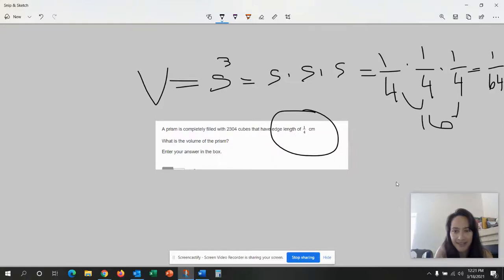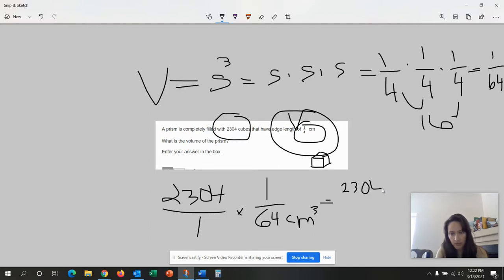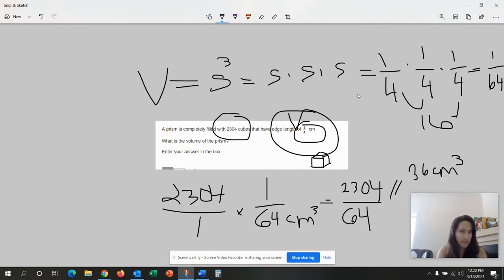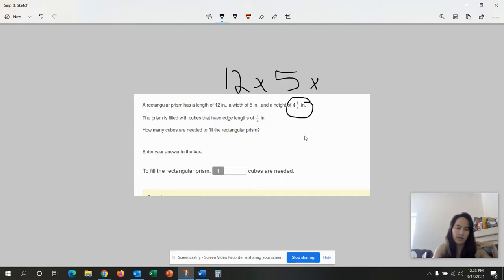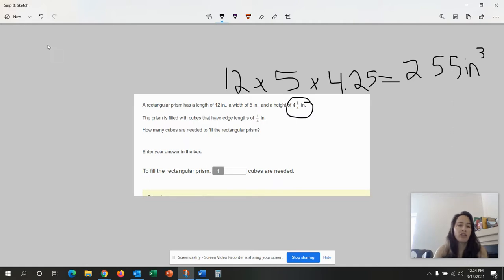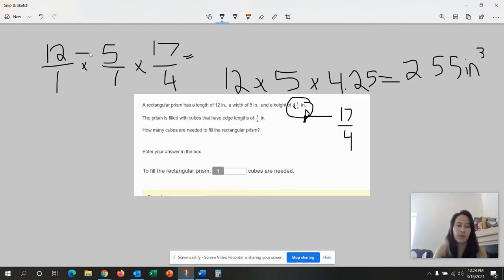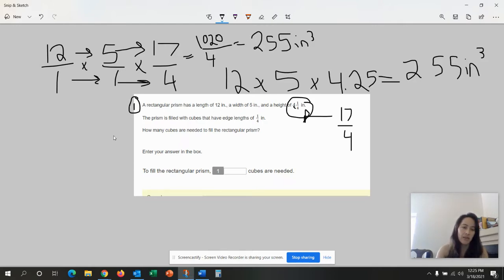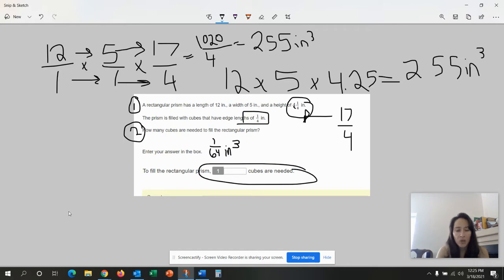Sem 2 4.05 Part 2